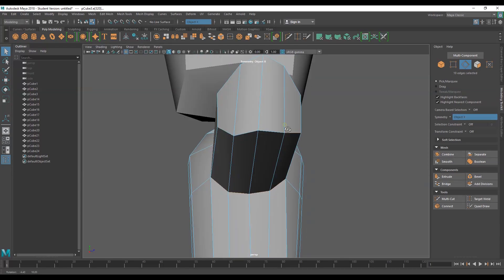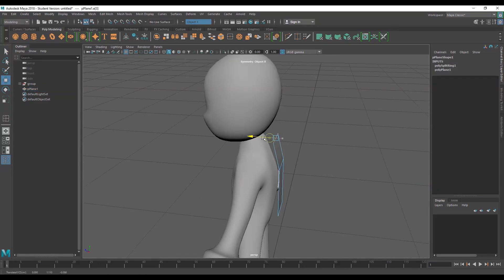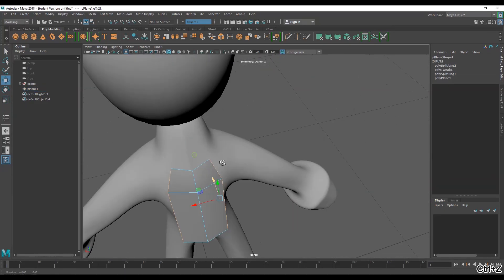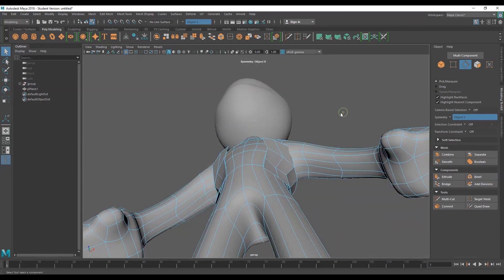Low Poly Warlock Character Model | Autodesk Maya 2019 for Beginners | TheNiceOne 3D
What is up internet! Finally we're finishing off the cast of characters for my upcoming animated series! BUT for now you can see how I built this Warlock. The beginning is a clip of how I made the generic body figure which I use in other models but if you want to see how I modeled the clothing, hair, and accessories skip to 3:15 in the video.